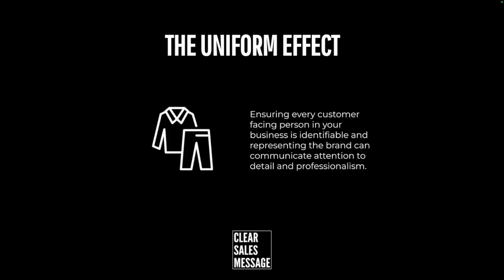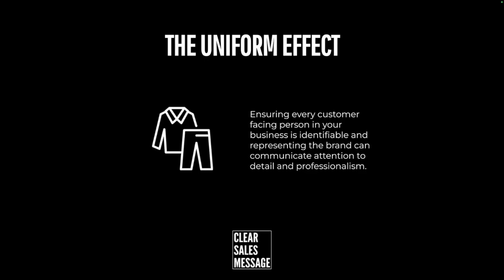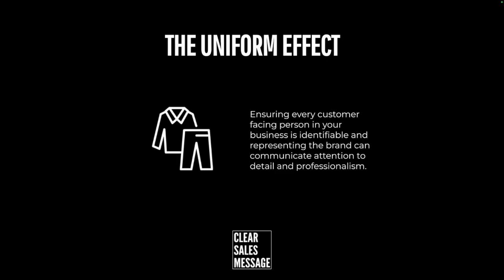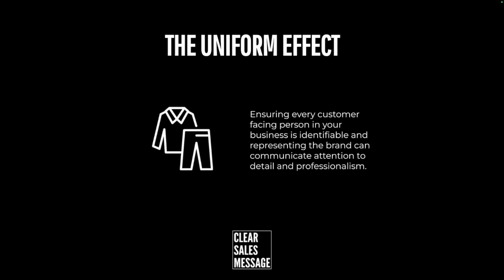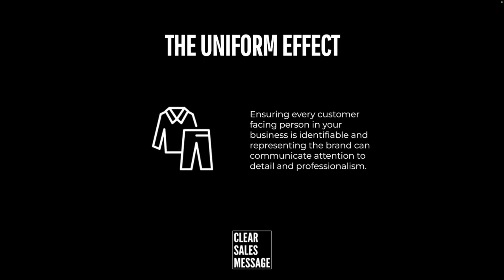THE UNIFORM EFFECT | Understand Your Buyer | Psychology of Selling